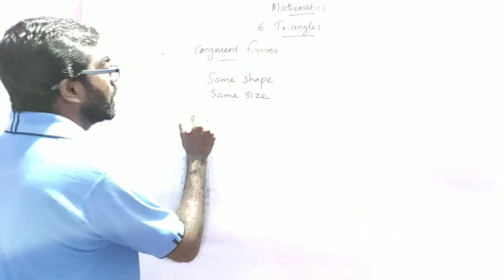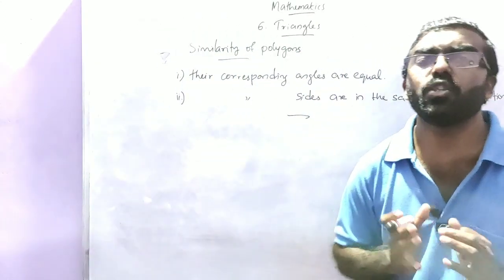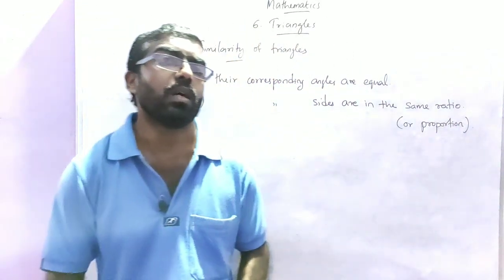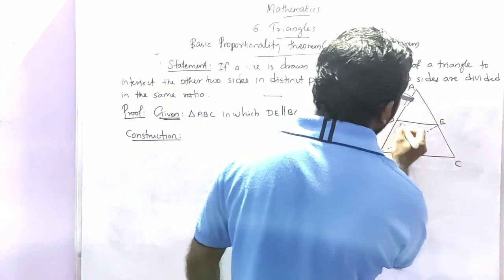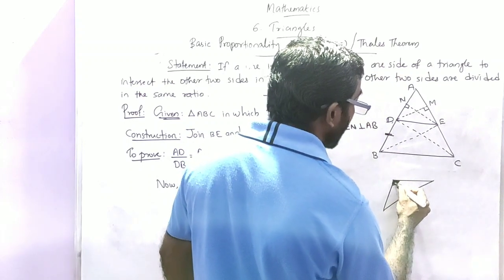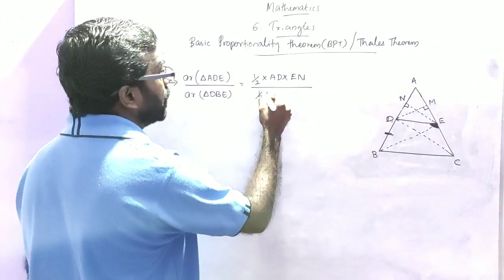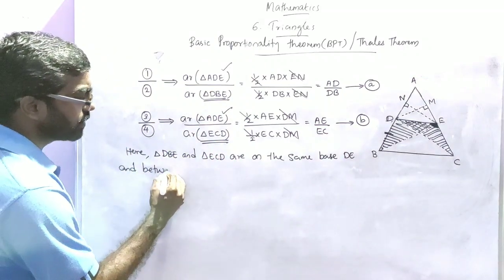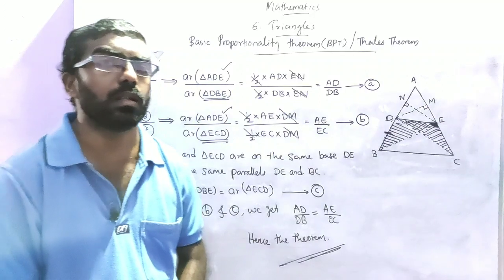Similar triangles CBSE class 10 mathematics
Here is an introduction of chapter 6 triangles in cbse class 10 maths text book. One of the important theorem namely the Basic Proportionality Theorem(BPT)/Thales theorem is explained simply by dmath dibeesh sir.